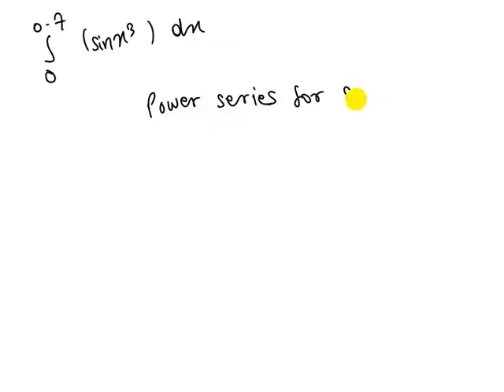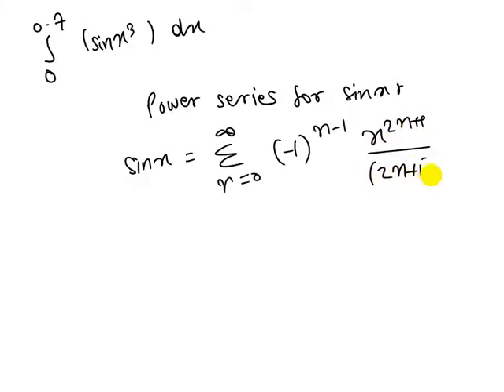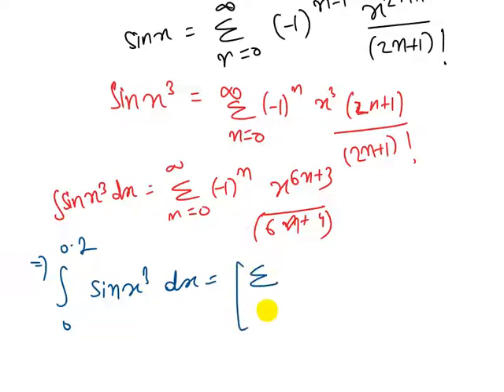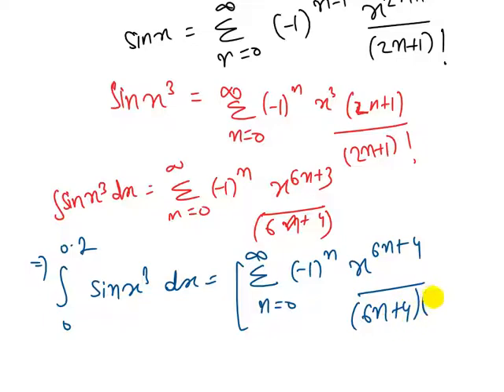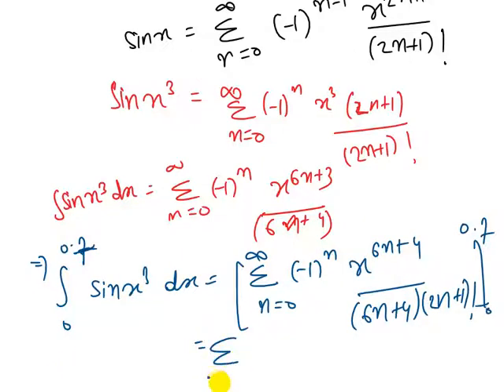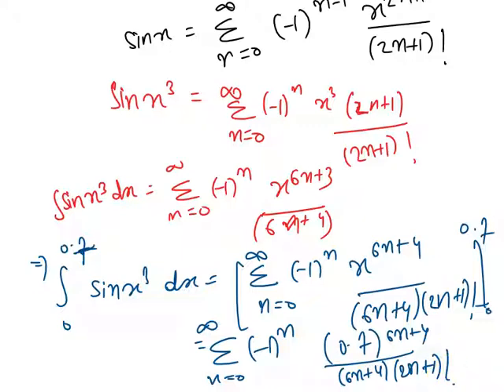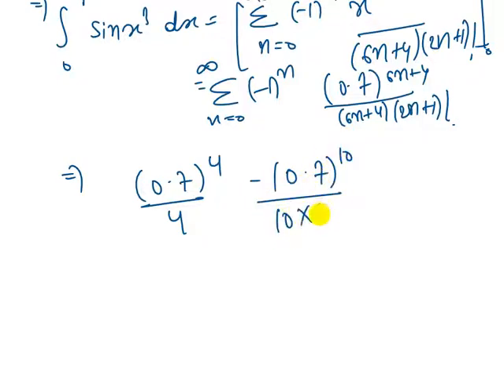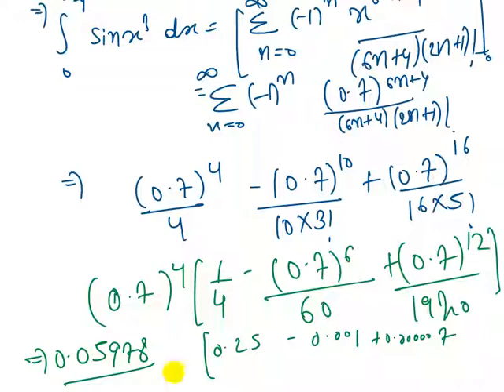Use series to approximate the definite integral within the indicated accuracy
sin(2* dx), with an error 10
Note: The answer you derive here should be the partial sum of an appropriate series (the number of terms determined by an error estimate). This number is not necessarily the correct value of the integral truncated to the correct number of decimal places: 58559.3*10^-6